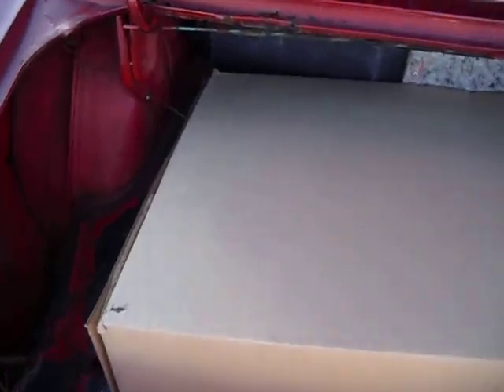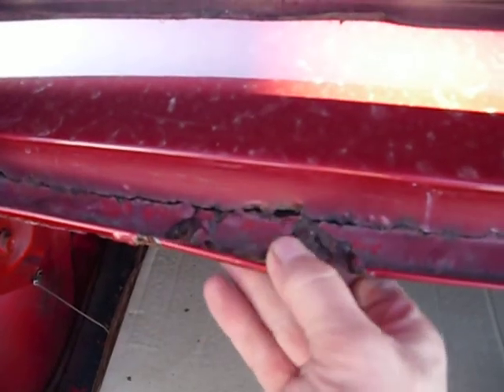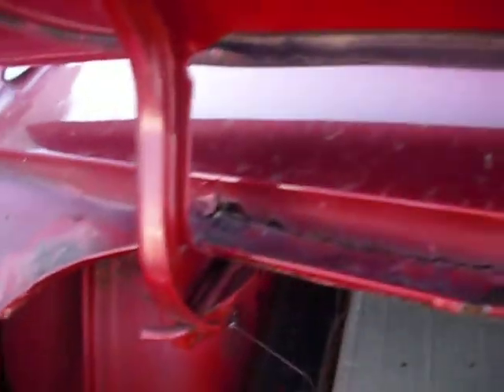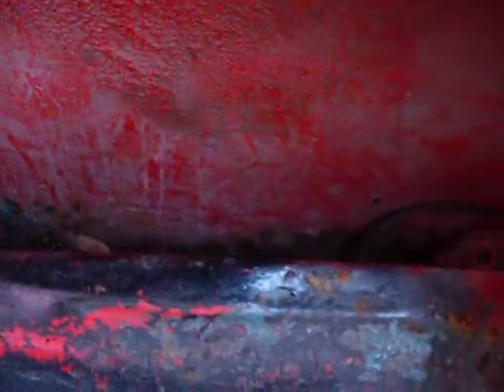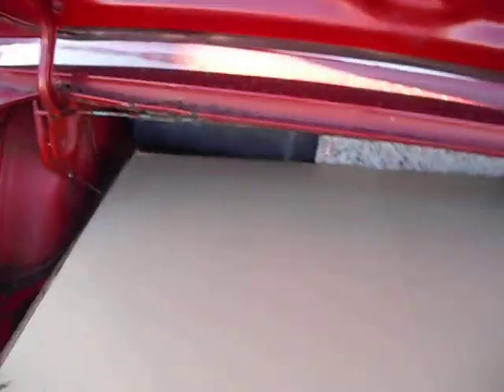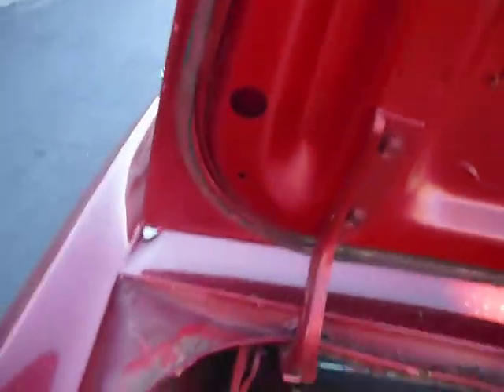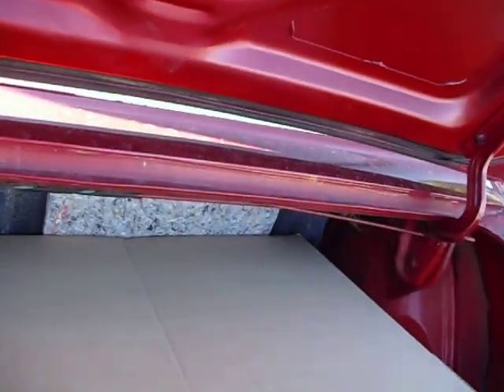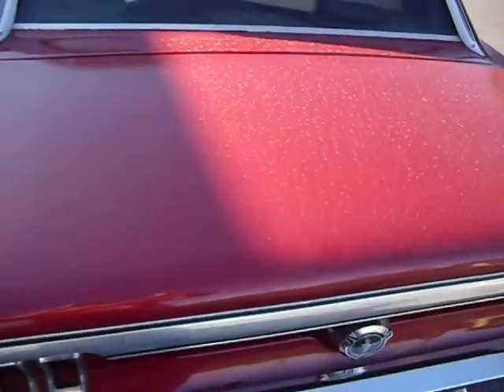68 Mustang pre RHD